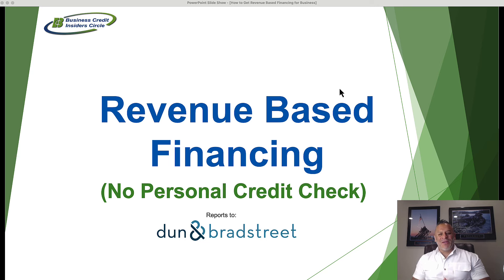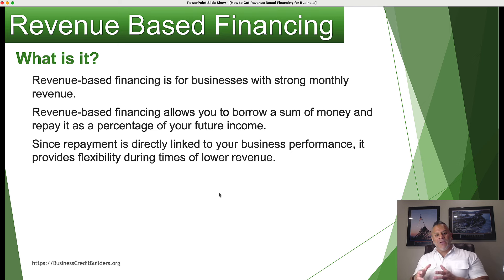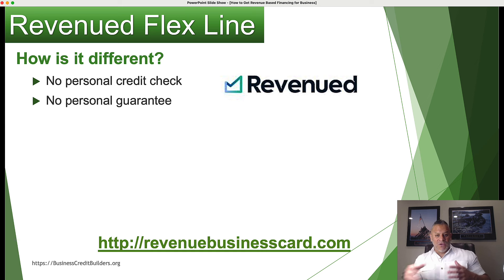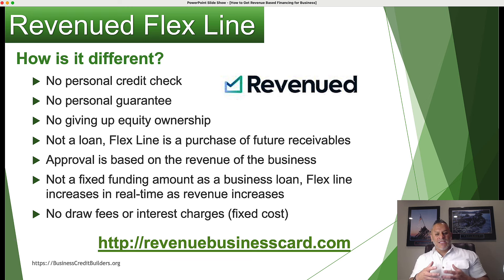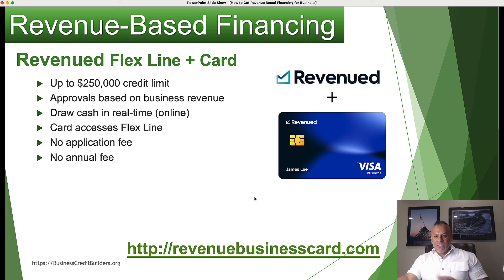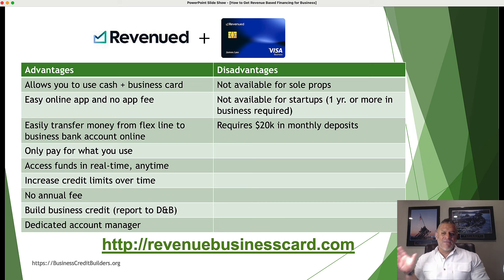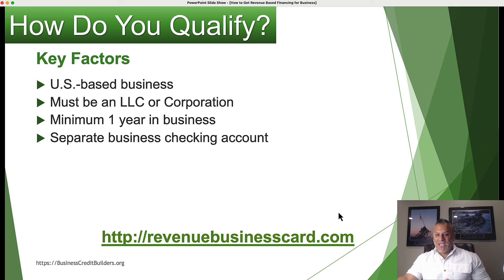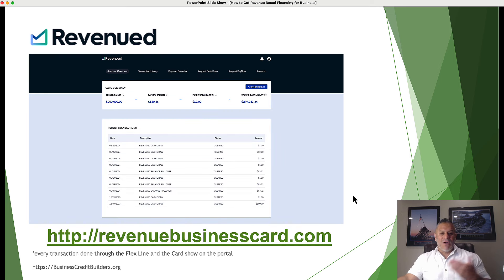How to Get Revenue Based Financing for Business | No Credit Check | No PG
Learn how to get working capital when you need it most with Revenued’s flex line plus business card. Discover how to get revenue-based financing with no credit check and no personal guarantee.
Revenued utilizes a new way to working capital using revenue-based financing. Spending limits change as your business performance changes, increasing as your revenue grows.  You can apply online and receive a funding decision in as little as one hour.
Top 5 Net 30 Vendors for Building Business Credit
Resources
Step-by-Step Business Credit Building System
Apply for a Business Credit Card (no credit check/no personal guarantee)
Apply for the Flex Line plus Business Card based on revenue ($20k monthly revenue requirement - no credit check)
To Monitor your Business Credit Reports: (Boost Plan Reports to D&B)
The information on our Business Credit YouTube channel and the resources available are for educational and informational purposes only.
By clicking submit on this form you are agreeing for a member of our team to contact you regarding business financing and agreeing to the terms of our Privacy Policy at the bottom of this page.
Please note - Revenued does not perform a hard credit pull.